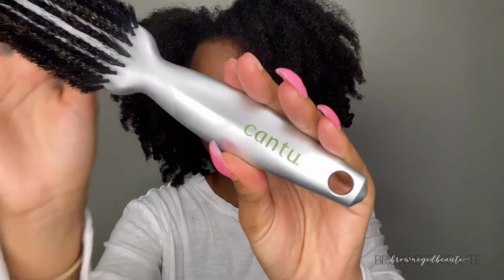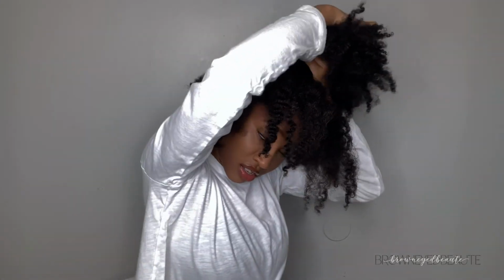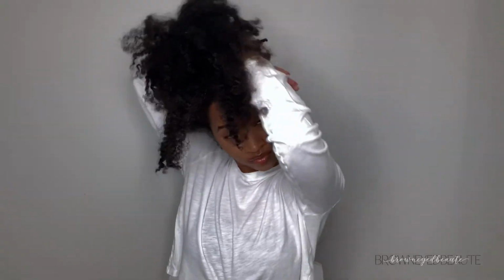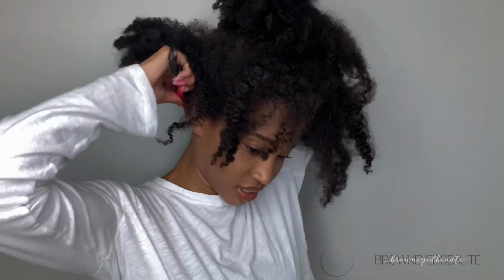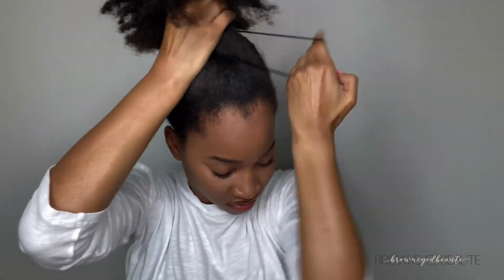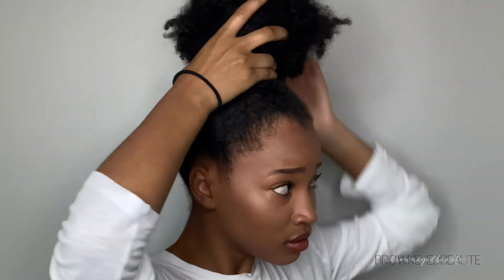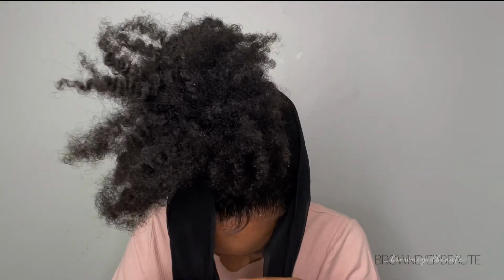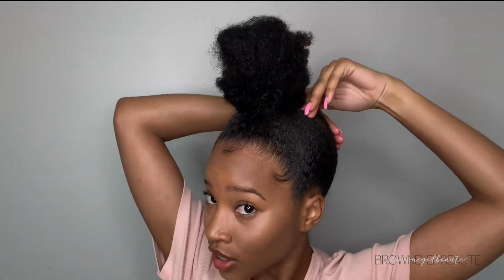Top Knot Bun | I Didn’t Know It Would Be Like This 😂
I was feeling real motivated on this day to really try and do a successful top knot bun. I'm not really experienced with doing a lot of high buns on my hair but I think the style is so cute...so here it is! It was a struggle but ya girl pulled through 🙌 What y'all think?

The music in this video was used from Lush Vibes here on you tube by the following artist